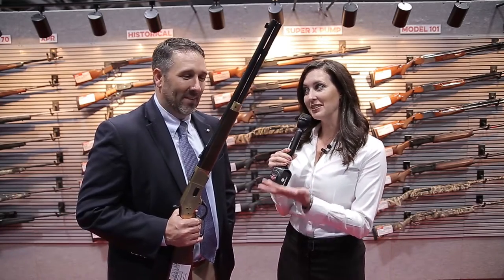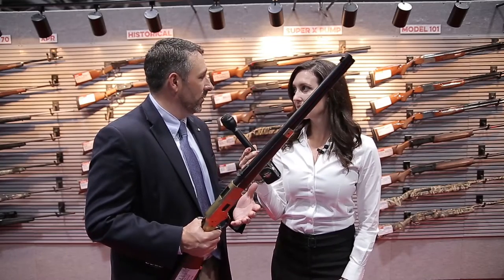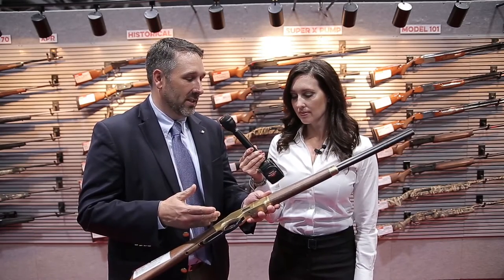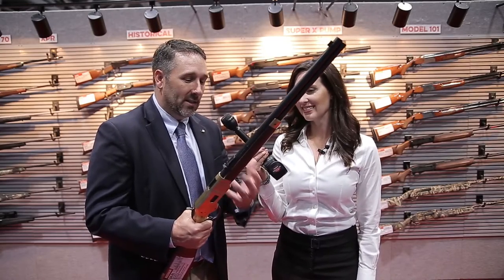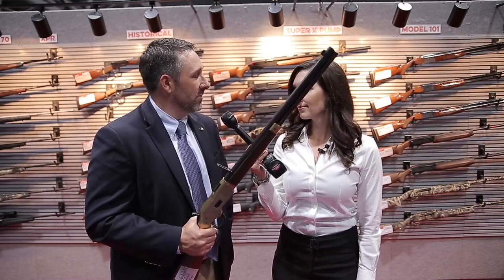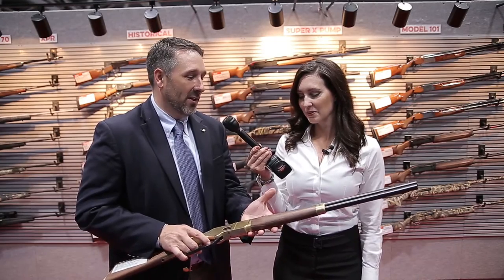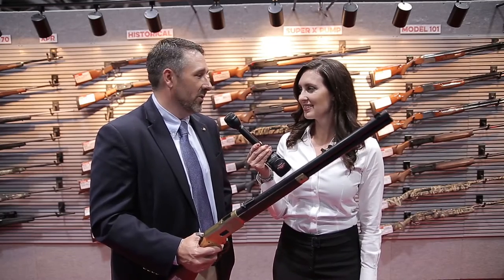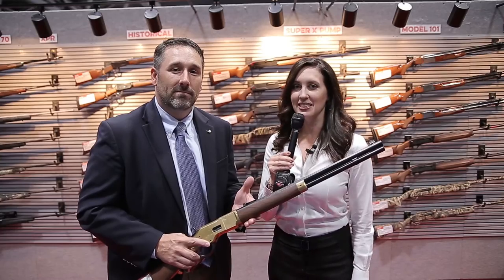NASGW 2016 Sneak Peek - Winchester Model 66 Short Rifle